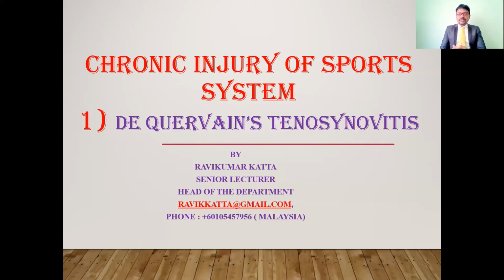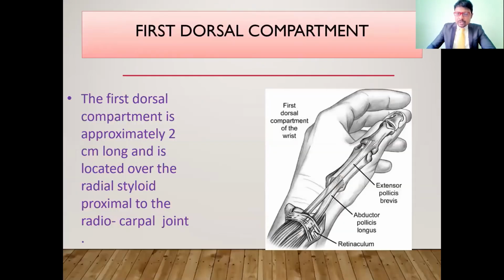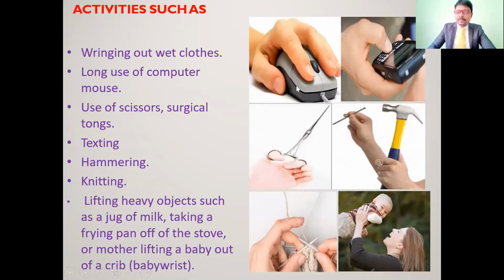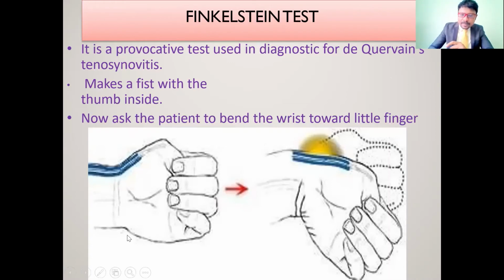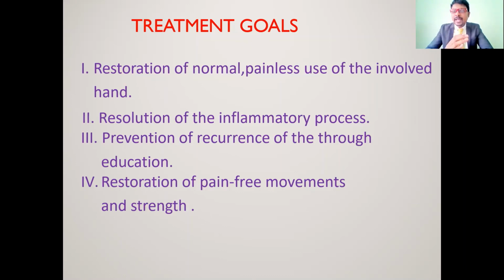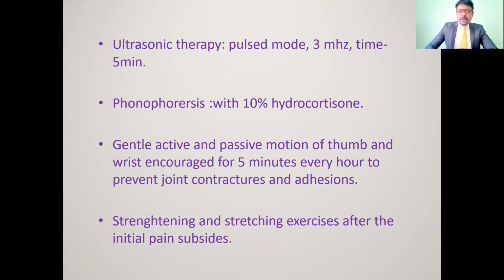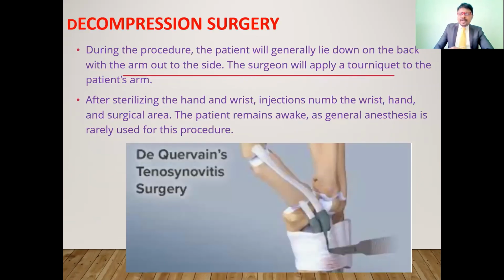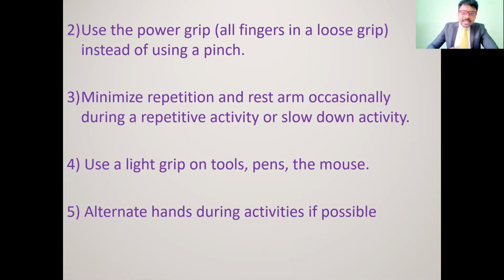FULL LECTURE ON DE QUERVAIN'S TENOSYNOVITIS -THUMB PAIN. CAUSES, SYMPTOMS, TESTS, TREATMENT